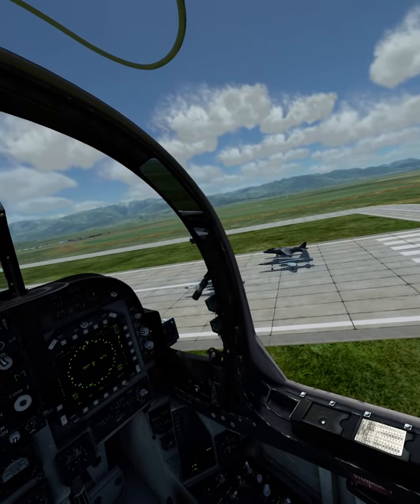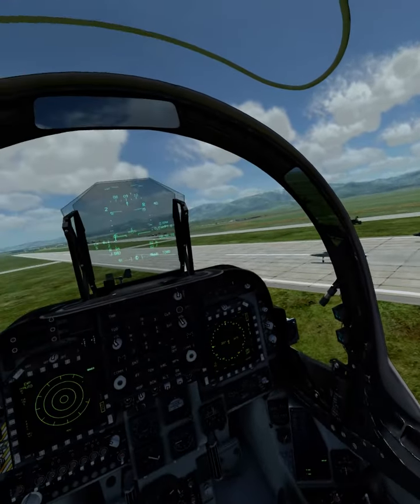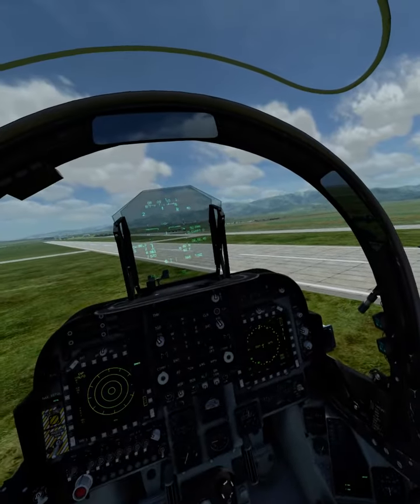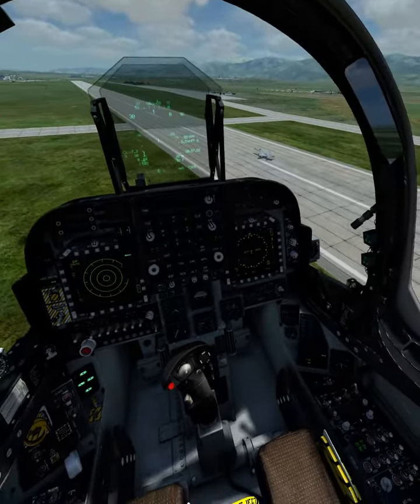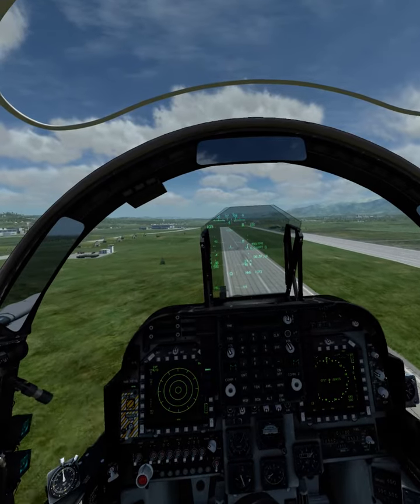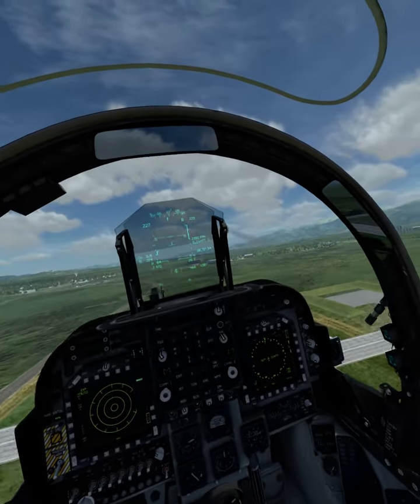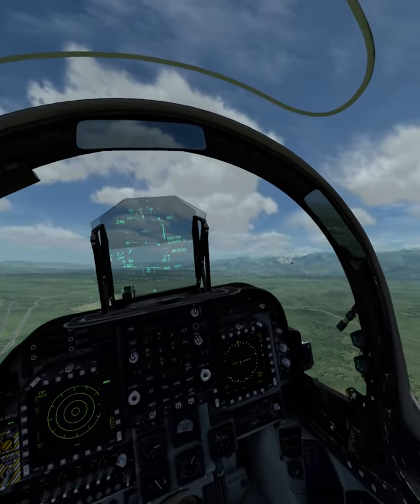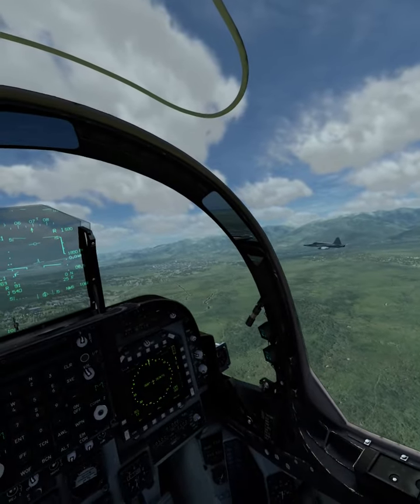Brian's First Flight in DCS